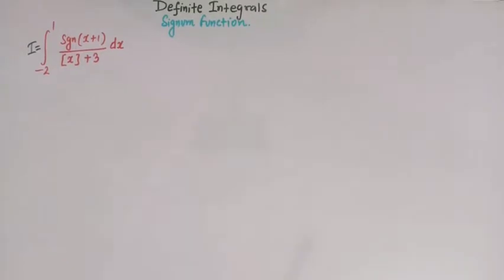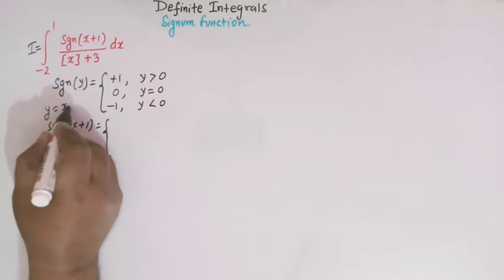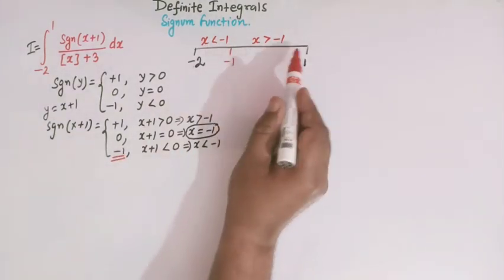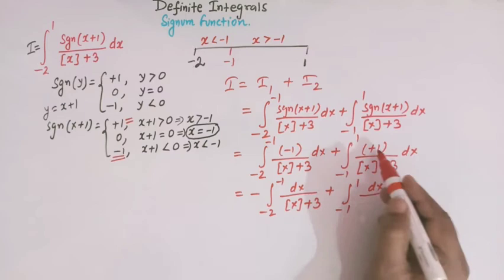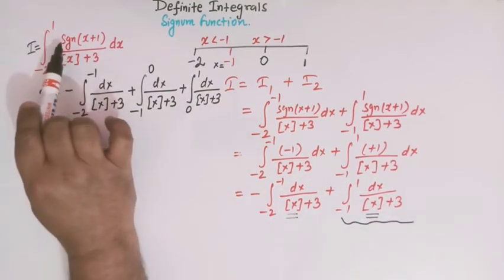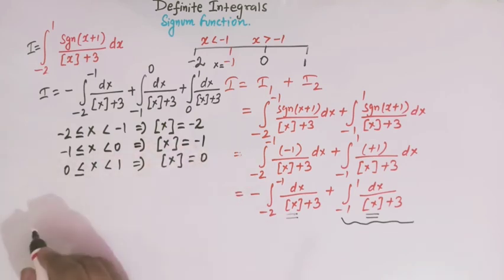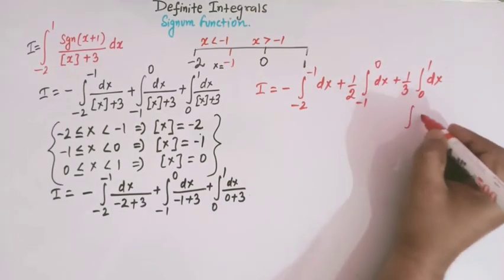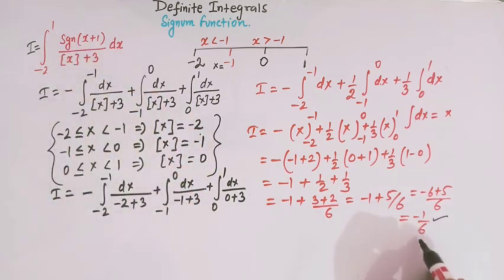Definite Integral of Signum function ( Part 25)